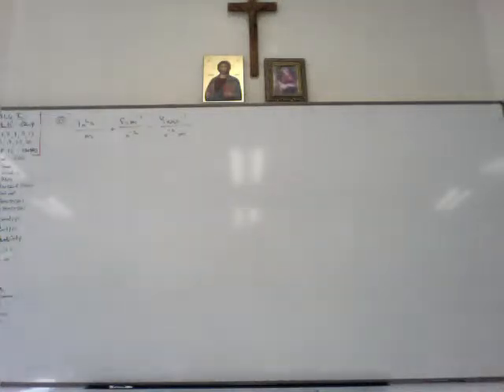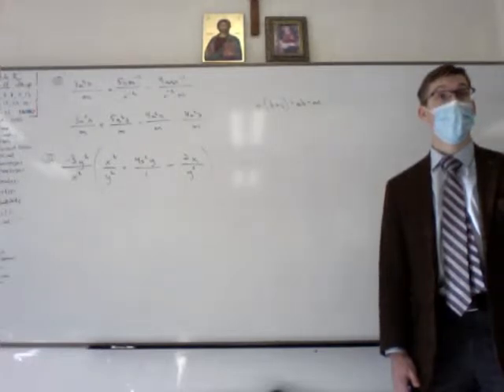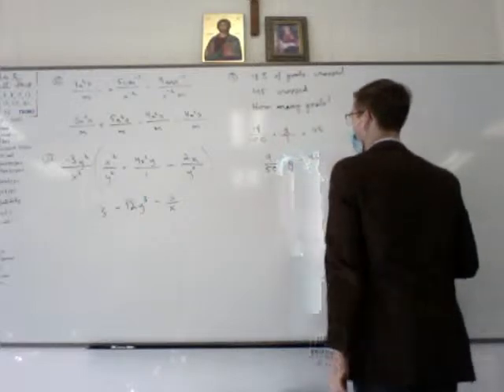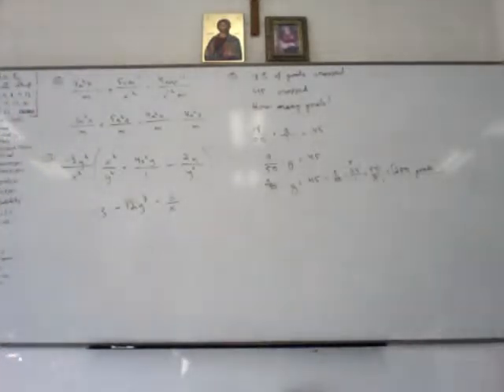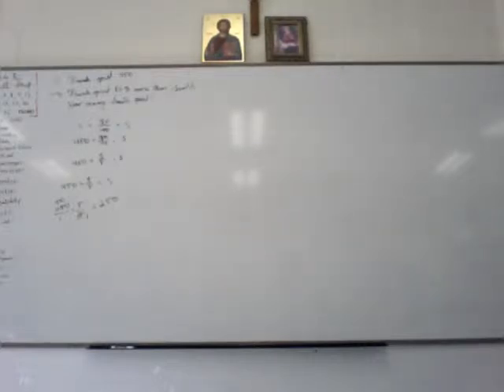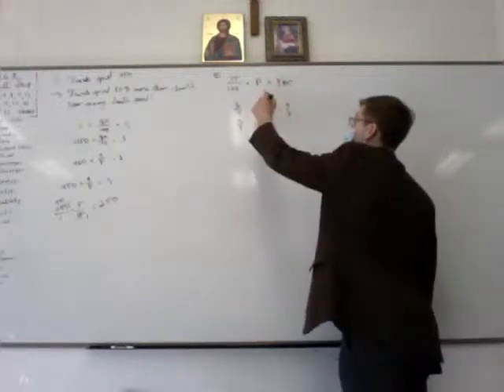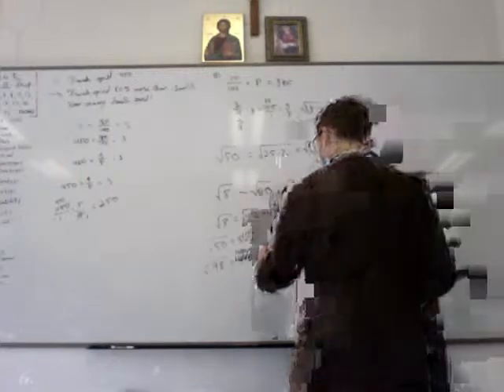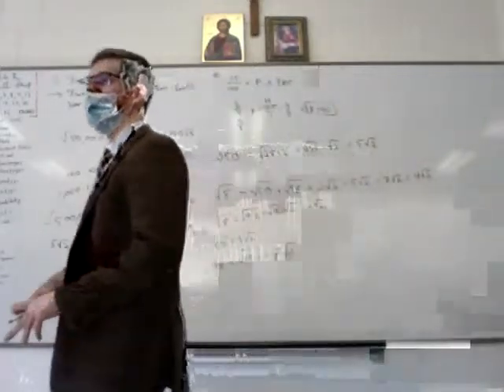Review of Test 15 and Lesson 66